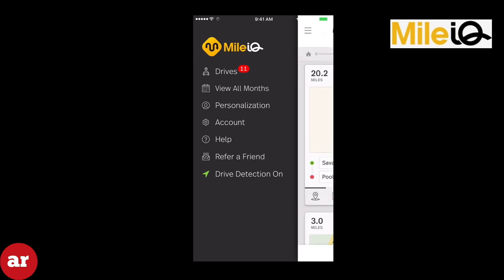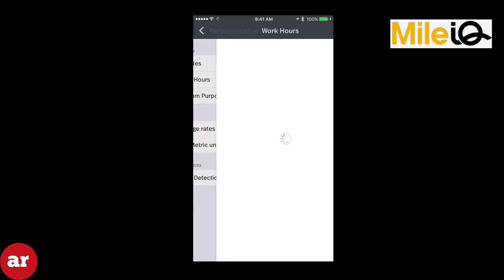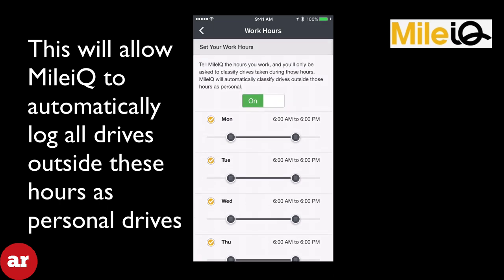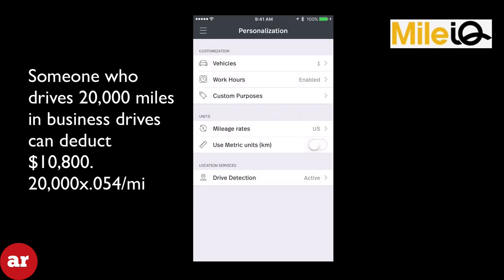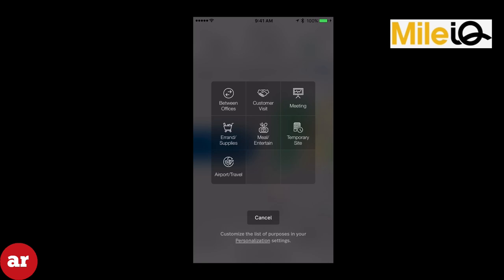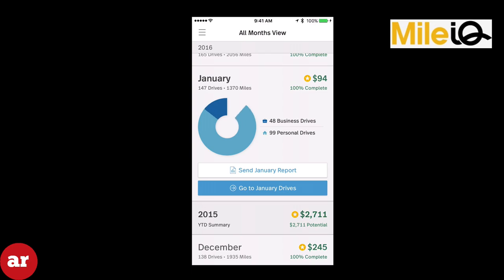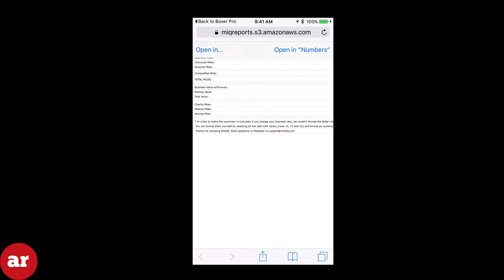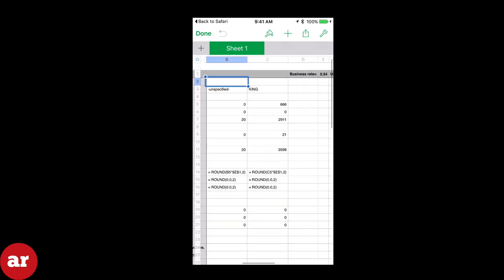MileIQ (Mileage Tracker) Official App Review and Tutorial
Official App Reviews first app review of MileiQ.

Since it is tax season we thought MileiQ would be a great app to review in hopes that people consider adopting it for next tax season.

We will give a short explanation on how to set up MileIQ and explore its features.

Also if there is a specific app that you would like reviewed please let us know.

This mileage tracking app can save you tons of money.
Official App Review specializes in uncovering new iOS apps.

We intend on providing reviews on iPhone and iPad apps while giving you Pros and Cons of each app that we review.

These reviews will be posted on Sunday in order to help you sort through the maze know as the App Store.

If you have a suggestion regarding an app that you would like reviewed please leave a comment on the page.